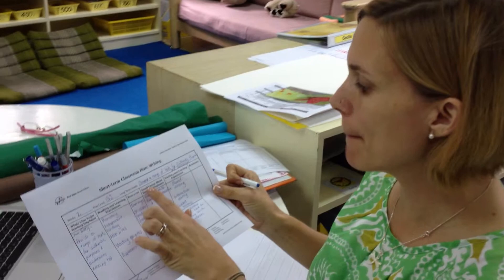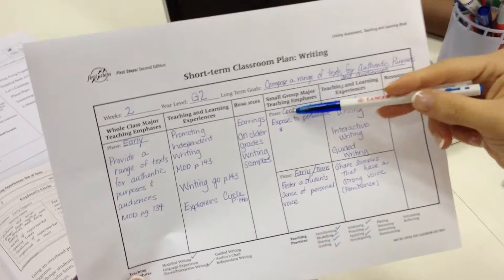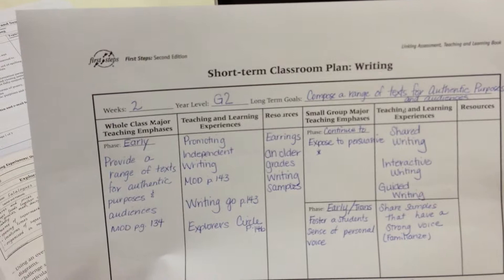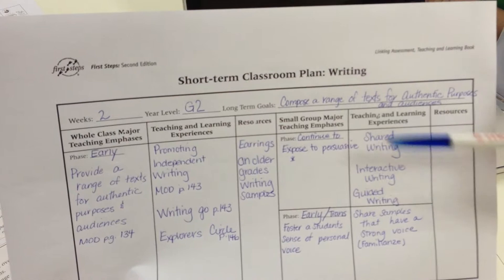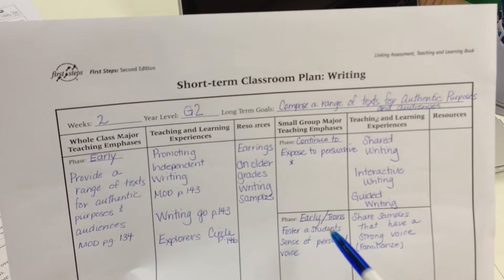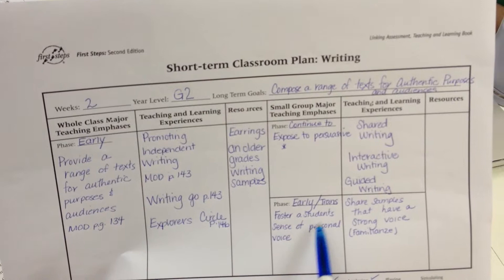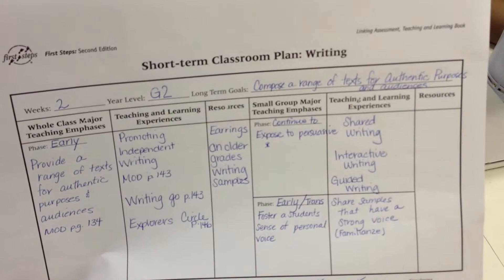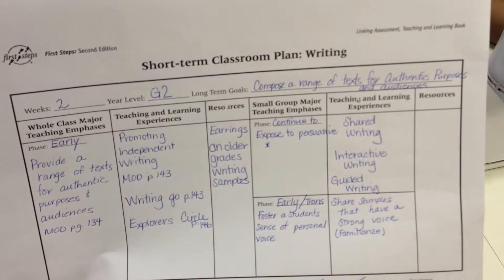Planning Writing Using First Steps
In this short video, I explain how I used the First Steps Writing Resource to plan writing in my classroom.